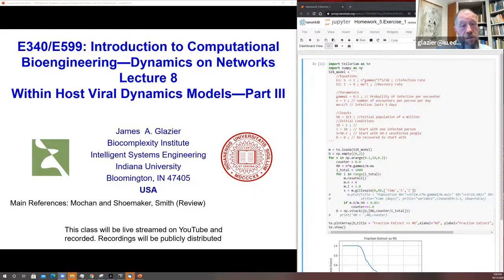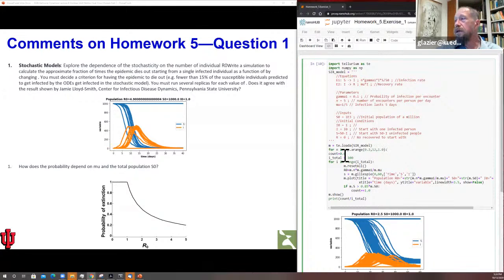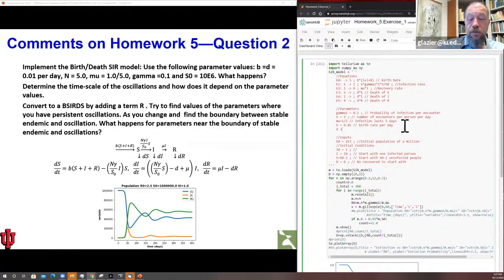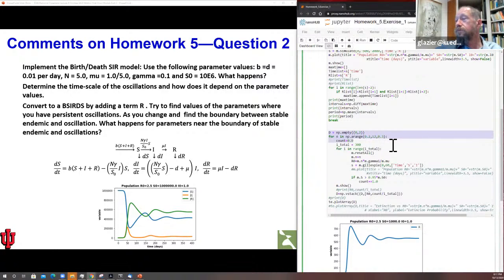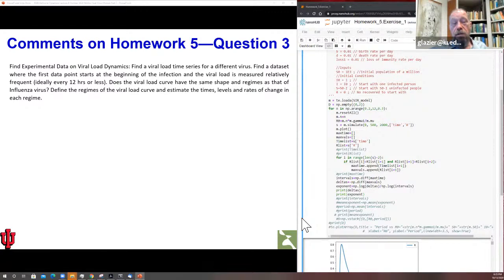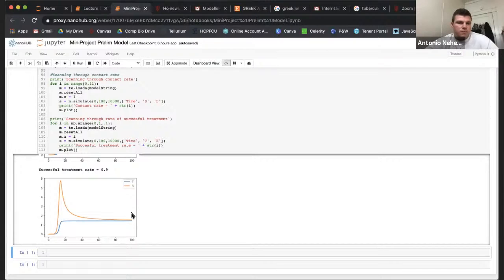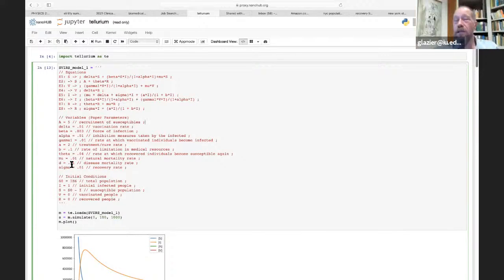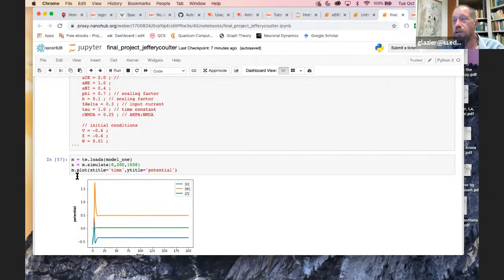ENG340/599 COVID Modeling Lecture 8 In Host Modeling Part 3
Introduction to building models of viral replication and immune response using the Tellurium Modeling Framework and the Antimony and Python languages. Part 3.